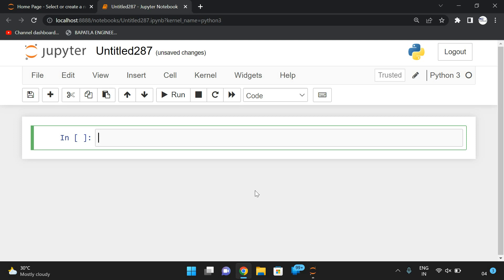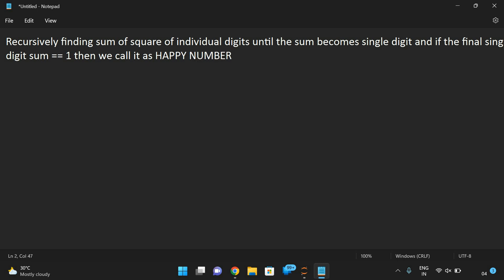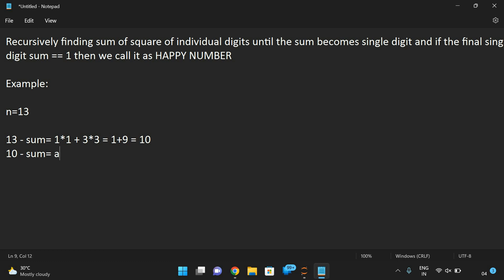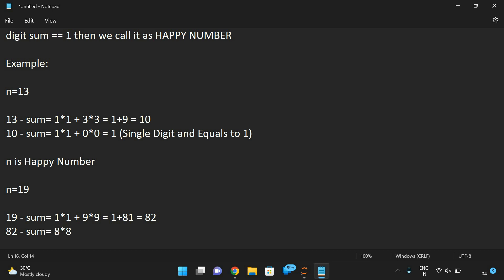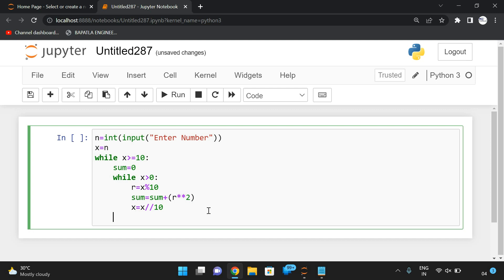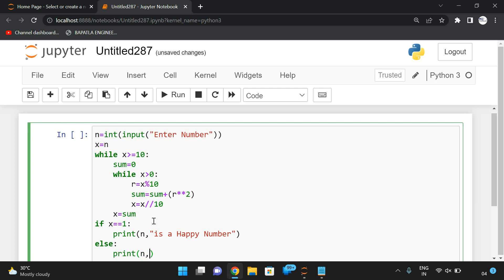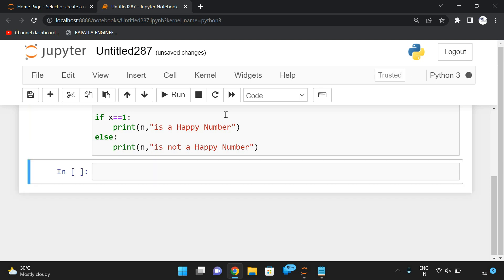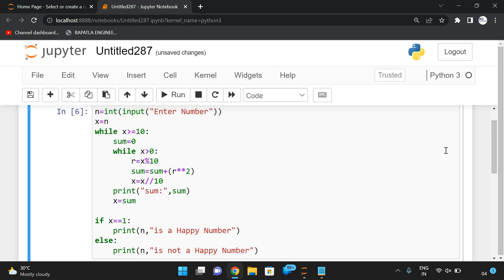HAPPY NUMBER PROGRAM IN PYTHON PROGRAMMING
HAPPY NUMBER
Recursively finding sum of square of individual digits until the sum becomes single digit and if the final single
digit sum == 1 then we call it as HAPPY NUMBER

Example:

n=13

13 - sum= 1*1 + 3*3 = 1+9 = 10
10 - sum= 1*1 + 0*0 = 1 (Single Digit and Equals to 1)

13 is Happy Number

n=19

19 - sum= 1*1 + 9*9 = 1+81 = 82
82 - sum= 8*8 + 2*2 = 64+4 = 68
68 - sum= 6*6 + 8*8 = 36+64 = 100
100 - sum = 1*1 + 0*0 + 0*0 = 1+0+0 =1 (Single Digit and Equals to 1)